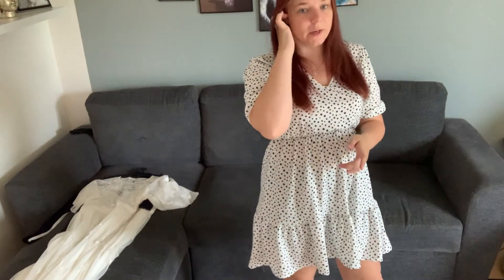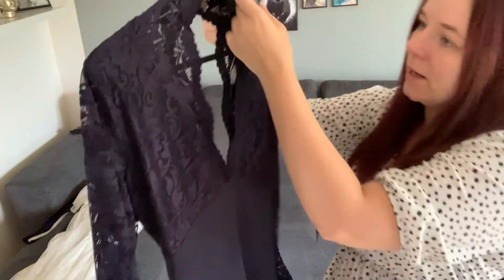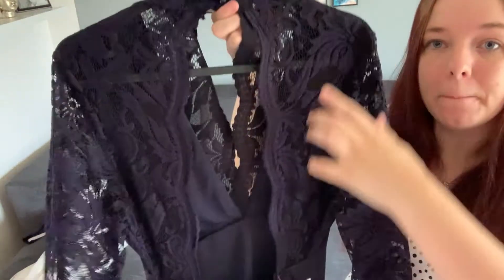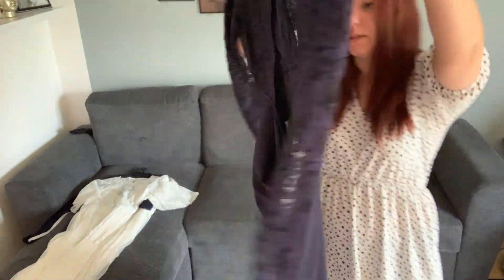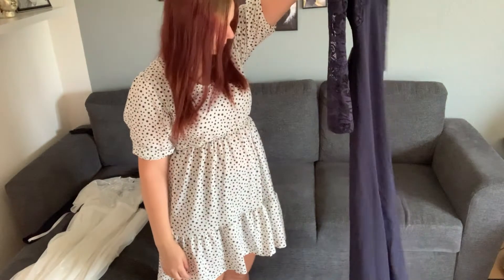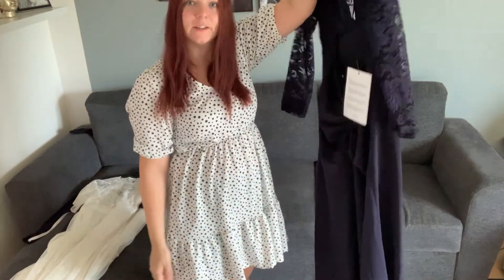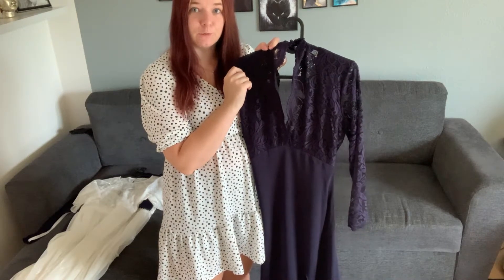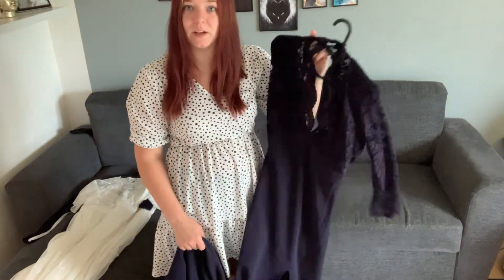Formal/prom dresses haul +review 👠👠👠